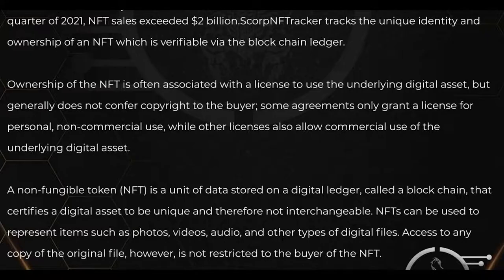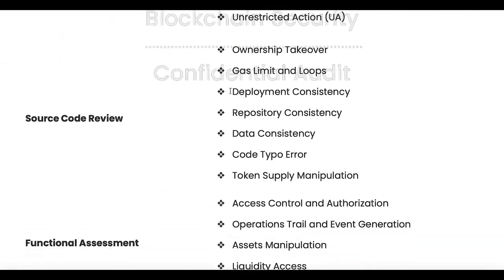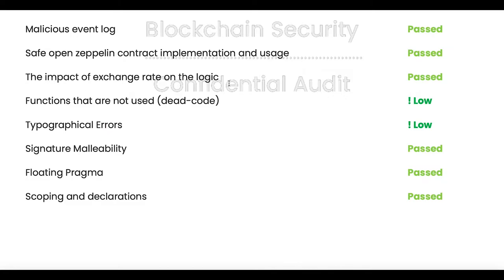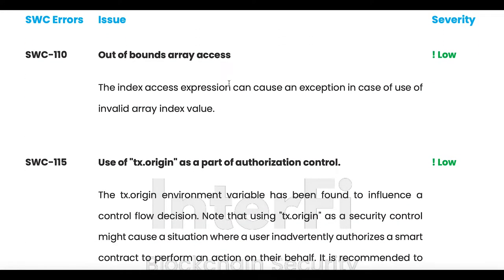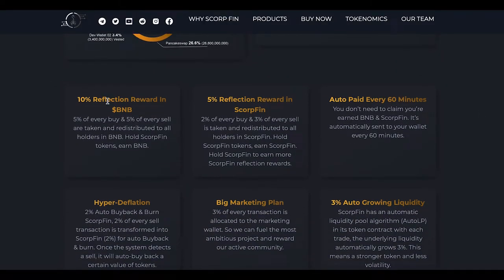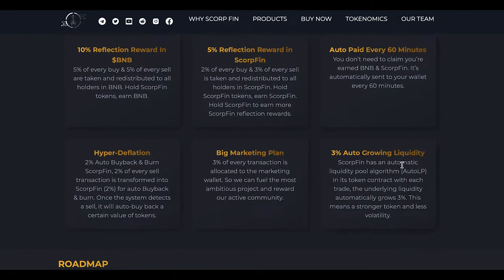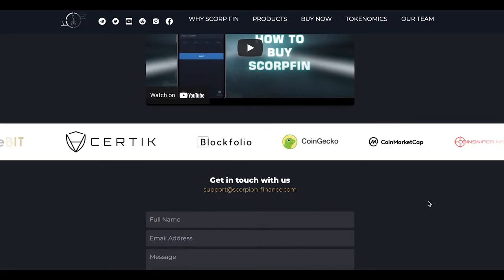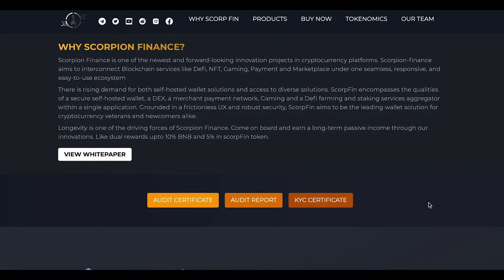SCORPION FINANCE FROM DOXPAD - SCORPFIN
Welcome to Crypto and Coffee in the morning. In this video, we go over all the details around Scorpion Finance (SCORPFIN) and its availability on DOXXED LaunchPad.

BitCoin Mug Crypto Currency Coffee Mug